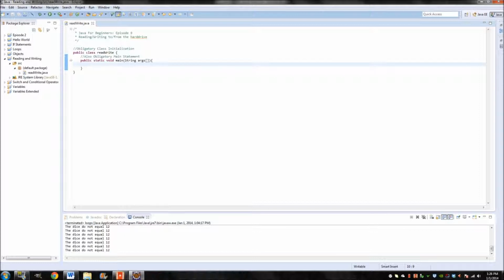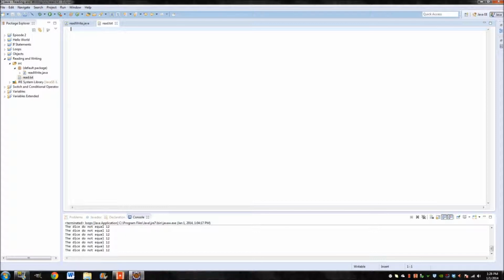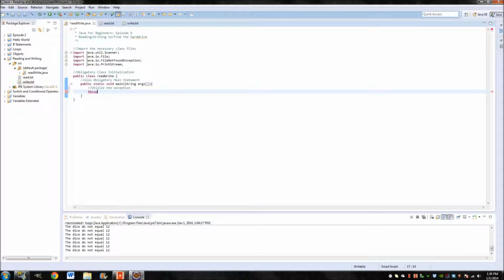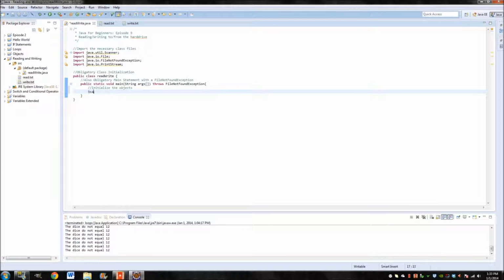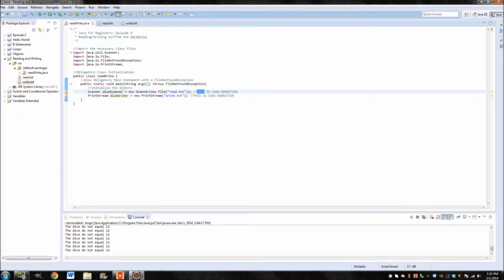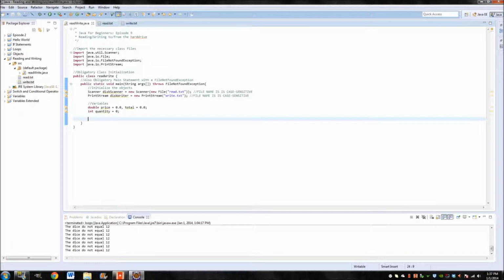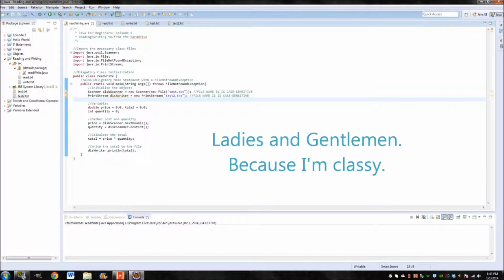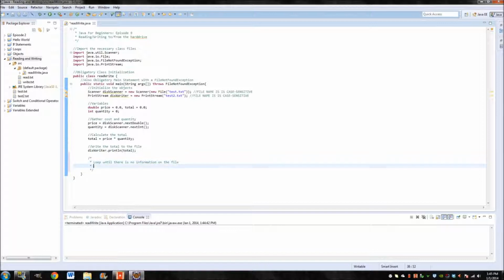Java Tutorials: Java For Beginners | Episode 9: Read/Write to/from a Harddrive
In today's episode of Java For Beginners we focus on how to read and write information that is contained within an external text file.